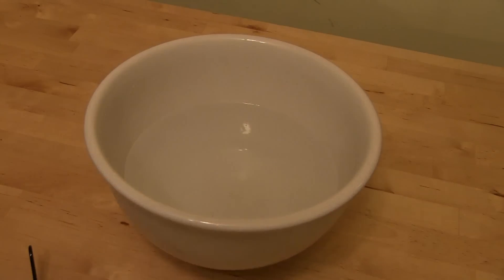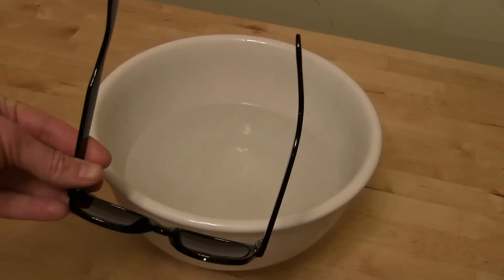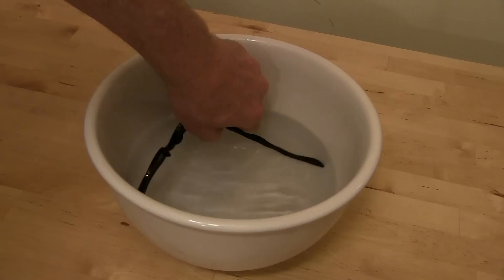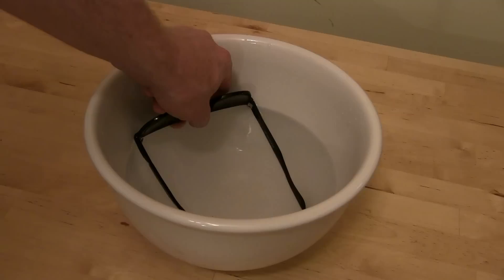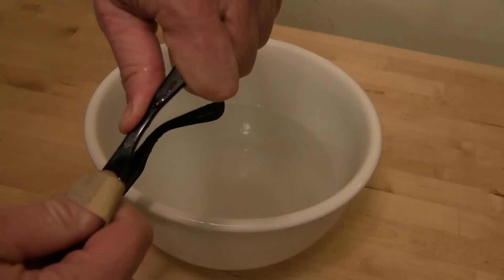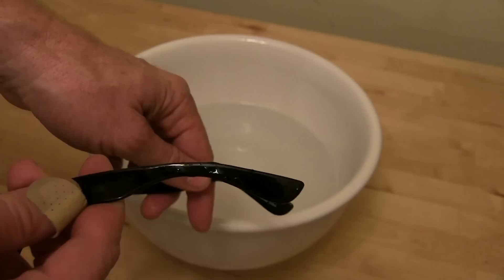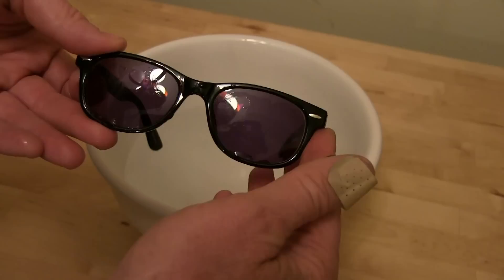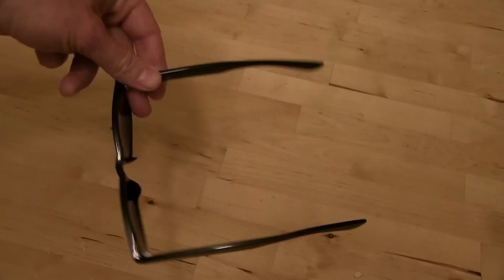How To Bend Plastic Glasses Frames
Here is how to bend plastic glasses frames.  To reshape and bend plastic glasses frames, you need to get them warm.  The easy way to do this is to soak them in a bowl of hot water.  It doesn't have to be boiling hot.  It should be cool enough that it doesn't burn your hands.  After the glasses frames are warmed up, for 30 seconds or more in the hot water, slowly bend them to the shape you want.  Keep putting the plastic glasses frames back in the hot water between bends so they stay hot.  Keep on bending your glasses frames until you get them into the shape you want.